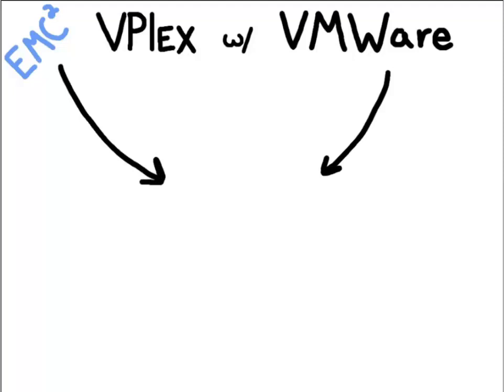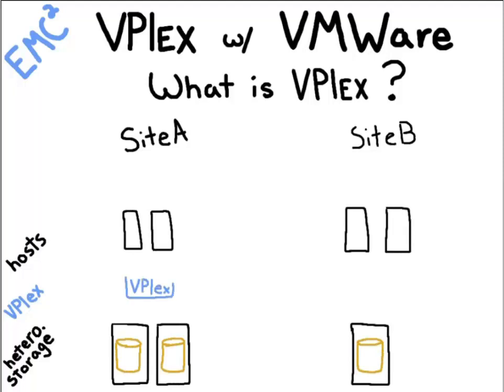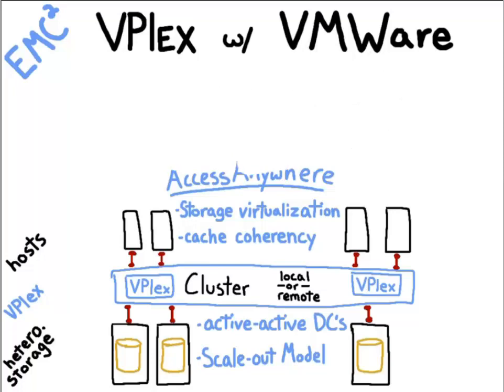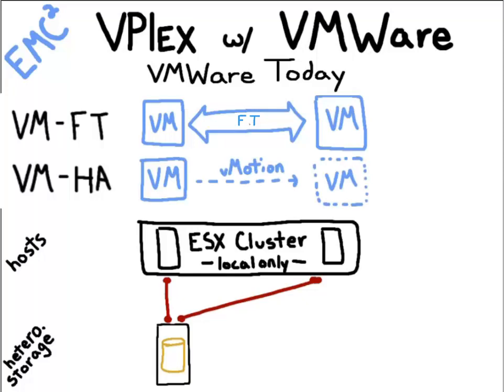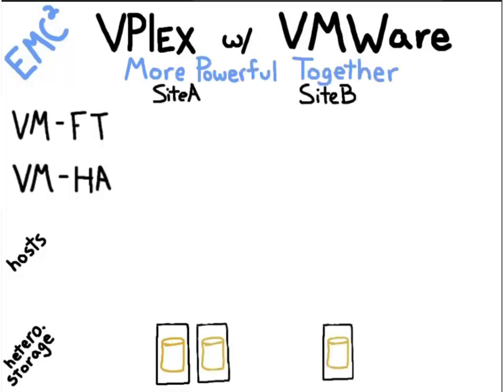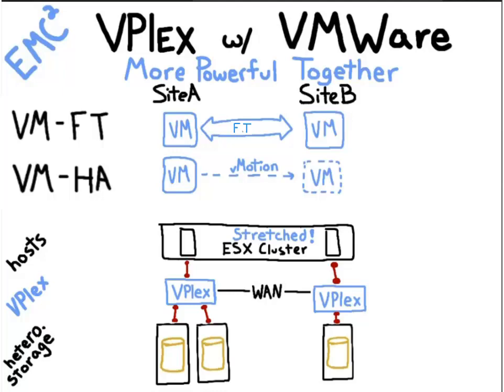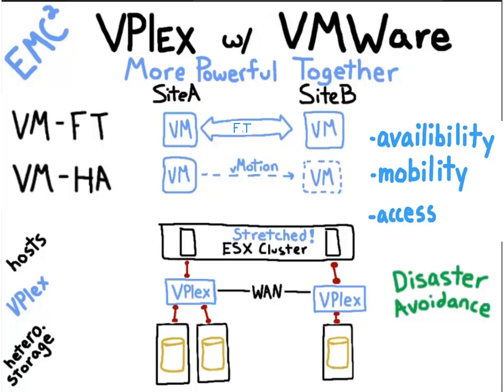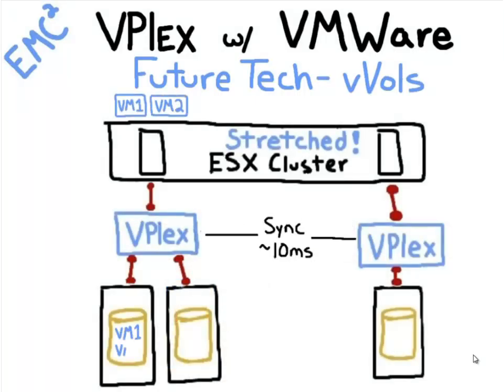VPLEX with VMWare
This is an overview of how VPLEX works with VMWare.  It's packed full of details and I didn't slow down, so take notes.

Target audience is EMC presales and sales.  Can also be shown to customers.